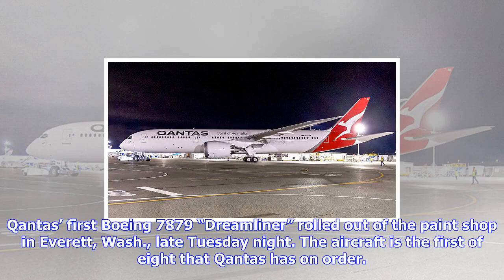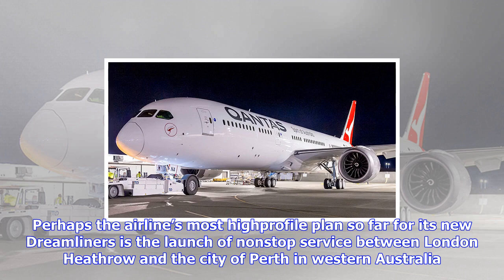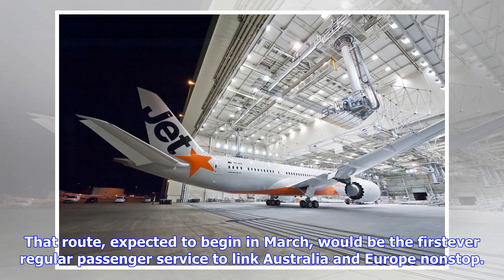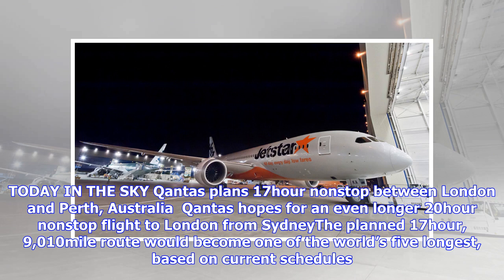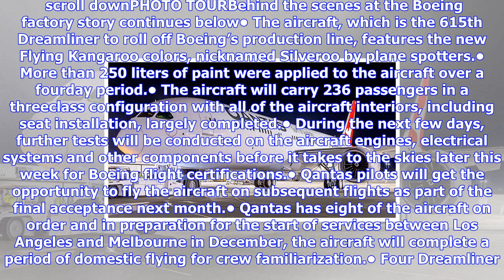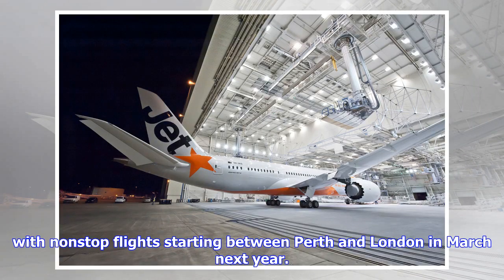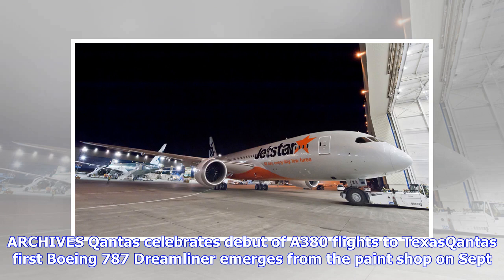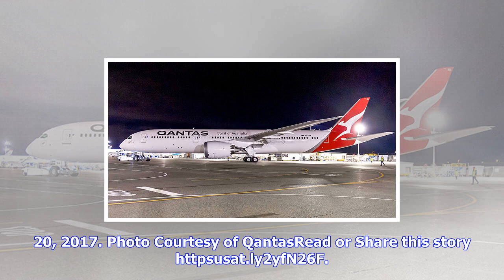Breaking News | First look: qantas' new boeing 787 dreamliner emerges from paint shop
First look: qantas' new boeing 787 dreamliner emerges from paint shop

Qantas’ first Boeing 7879 “Dreamliner” rolled out of the paint shop in Everett, Wash., late Tuesday ...